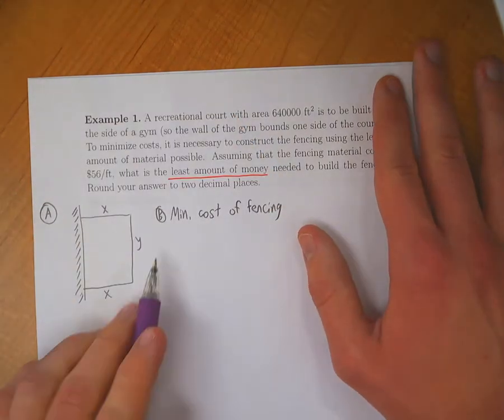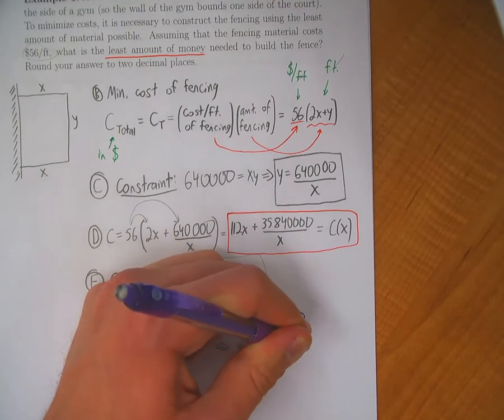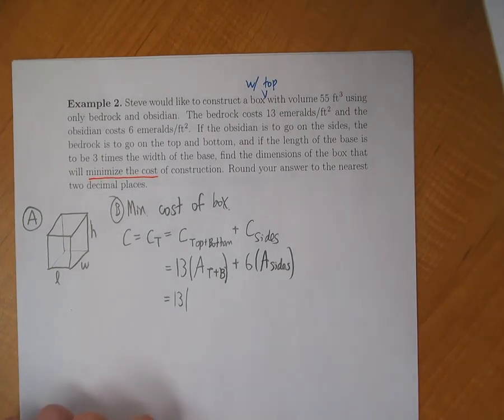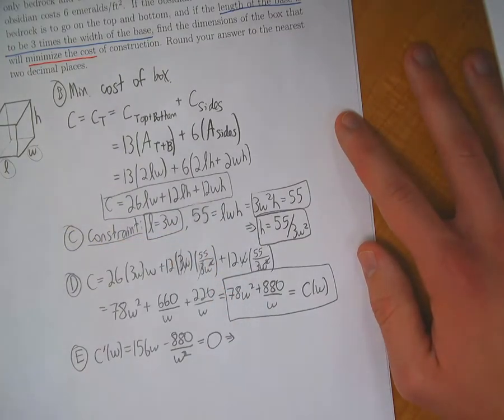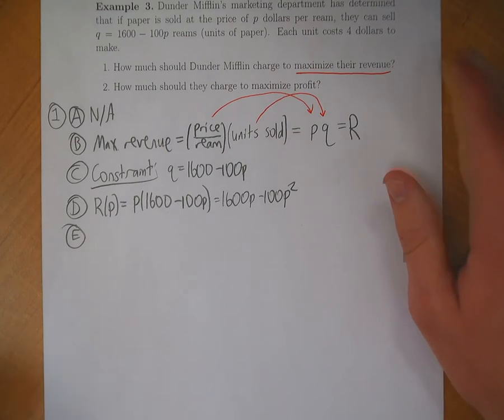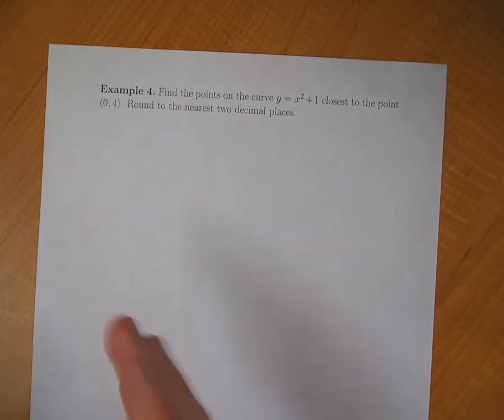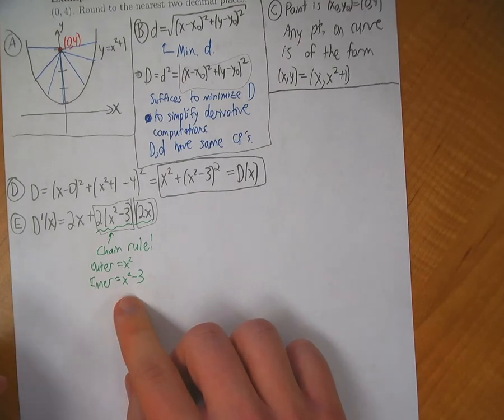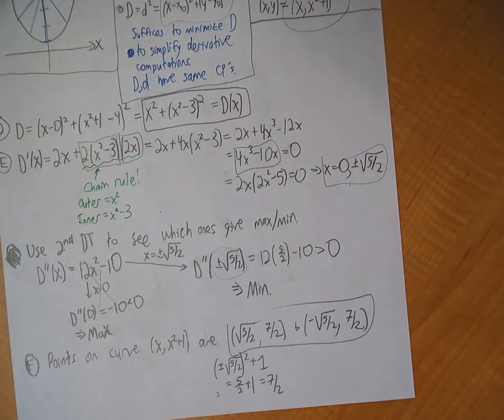Purdue MATH 16010 Lesson 26-Optimization III